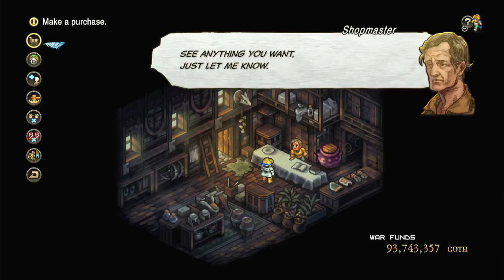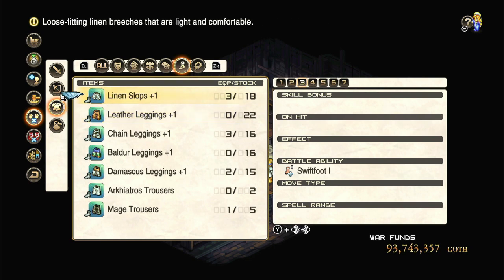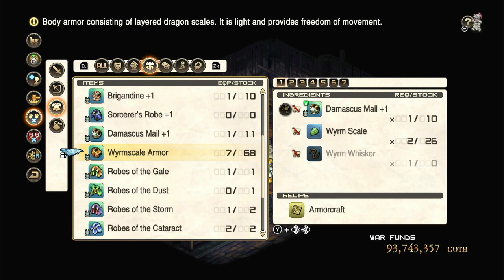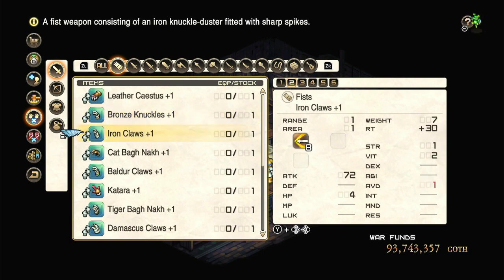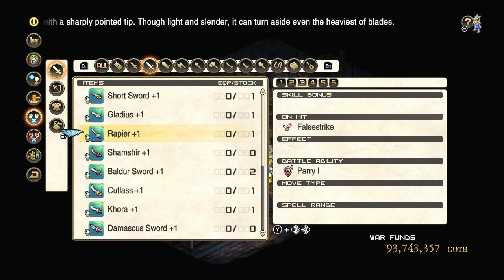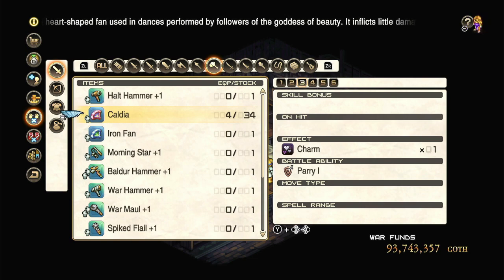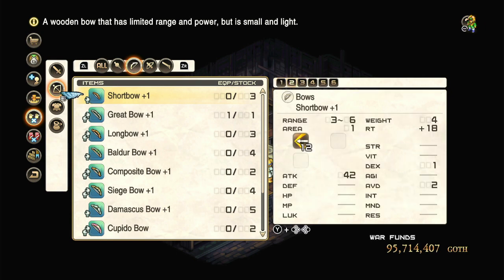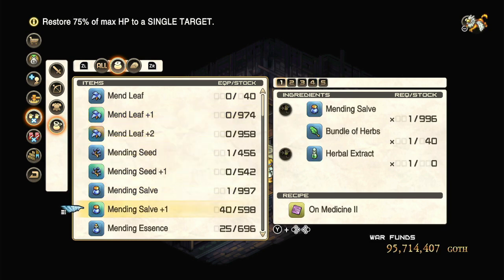Tactics Ogre Reborn: Understanding Crafting and its Uses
Tactics Ogre Reborn has a lot of craftables...but you only have so many emo bucks to spend. what do you do?